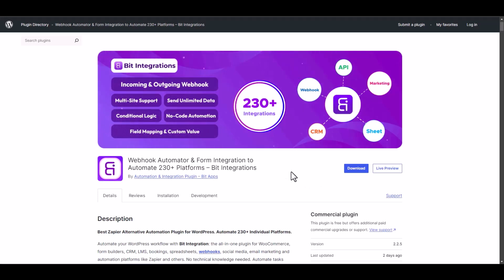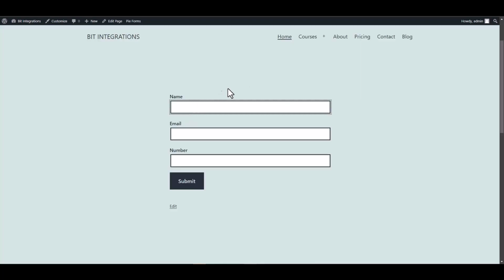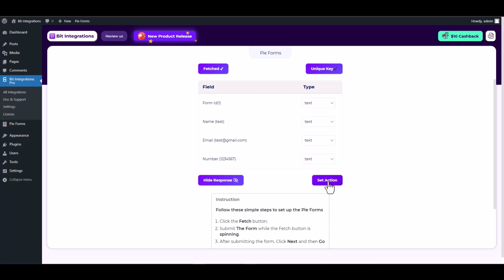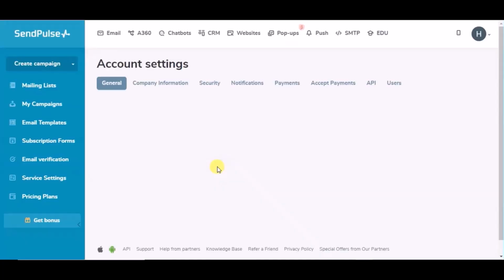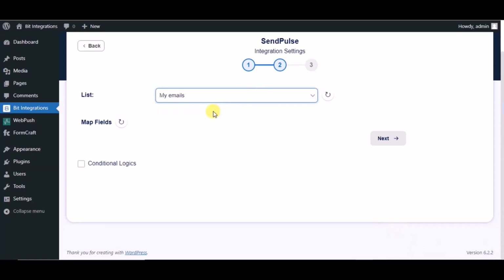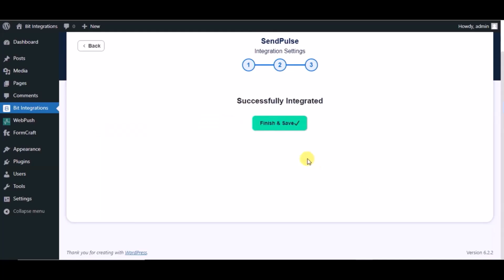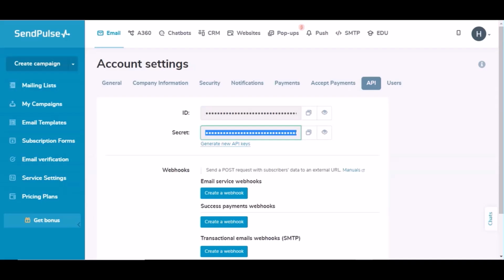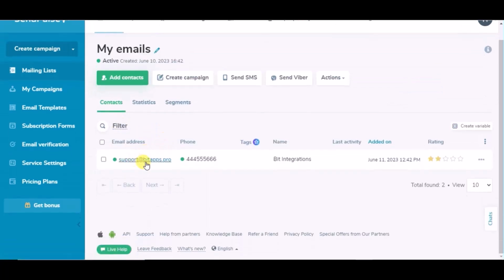Integrating Pie Forms with SendPulse | Step-by-Step Tutorial | Bit Integrations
Learn how to seamlessly integrate Pie Forms, a powerful form builder plugin for WordPress, with SendPulse, a comprehensive email marketing platform, using the Bit Integrations WordPress plugin. In this step-by-step tutorial video, we guide you through the process of connecting Pie Forms with SendPulse, enabling you to effortlessly capture form submissions and automate email marketing campaigns.

📝 Follow our comprehensive guide to integrate Pie Forms with SendPulse using the Bit Integrations plugin for WordPress.

Key highlights of this video:

✅ Connect Pie Forms with SendPulse to streamline your form submissions and email marketing.

Whether you're a web designer, business owner, or form-building enthusiast, this integration empowers you to seamlessly merge Pie Forms with SendPulse. Watch now to revolutionize your form-building efforts!

Integrate Pie Forms with SendPulse effortlessly using Bit Integrations and enhance your form submissions while automating your email marketing campaigns.